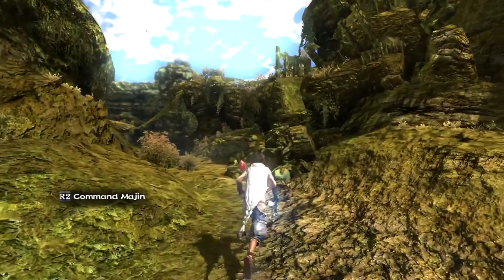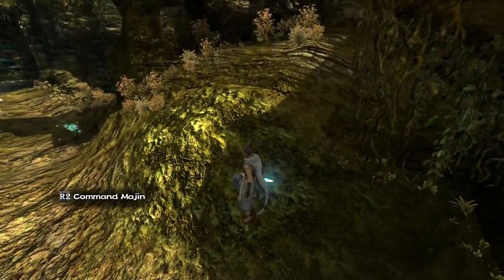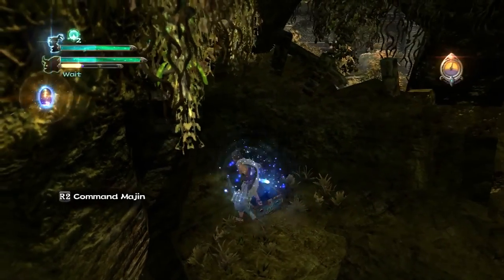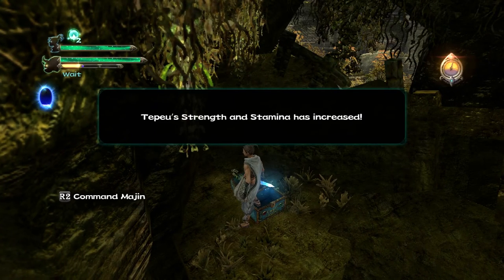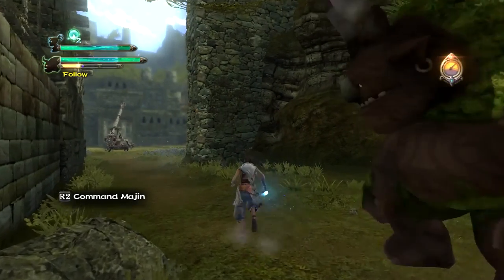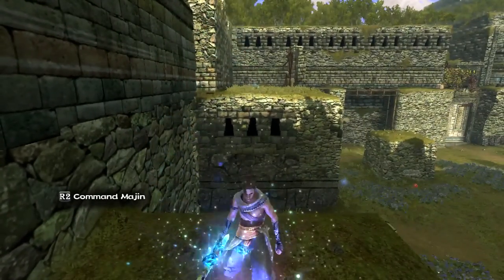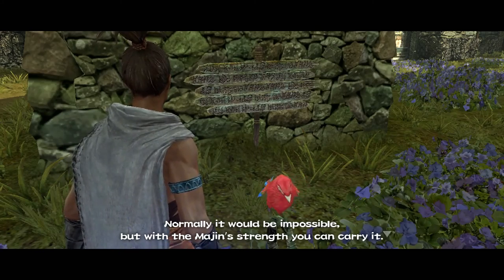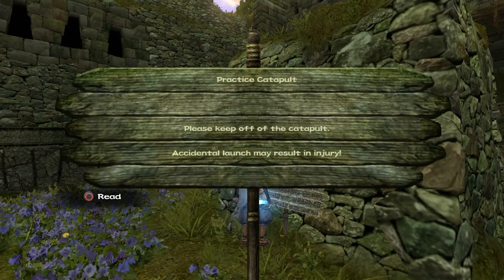Majin and the Forsaken Kingdom [Part 05: Ungdo Flower Patch - Trebuchet]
♘  Aid a Pet, Wondering How your Neighbour's Pet is Doing

Majin and the Forsaken Kingdom (魔人と失われた王国 Majin to Ushinawareta Ōkoku)

An action-adventure video game with puzzle elements, developed by Game Republic and published by Namco Bandai Games. It was released on November 23, 2010 in North America.

The story is set in a once prosperous and fruitful kingdom, which is overtaken by a mysterious "Darkness" and thrown into disarray. While many citizens attempted to explore and find out what's going on, they were never to be seen again, and the decay continued. To cleanse this forsaken kingdom of the darkness, a young thief sets out to find and free the mythical Majin - an incredibly powerful mystical beast, to reclaim its power and restore the land to its former glory.